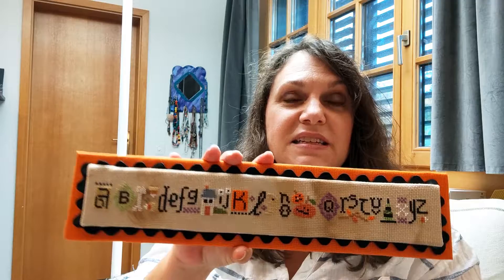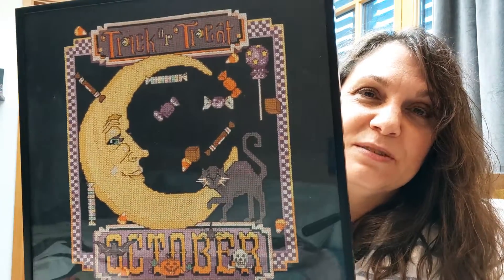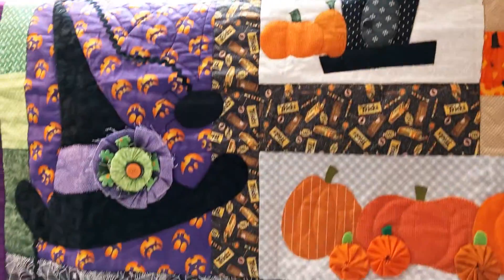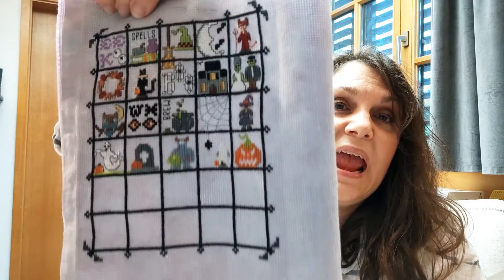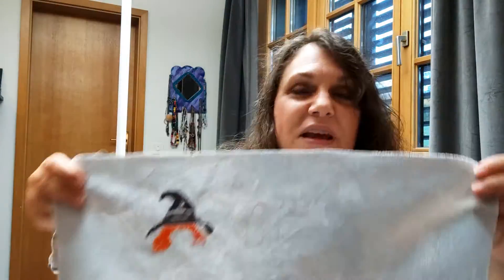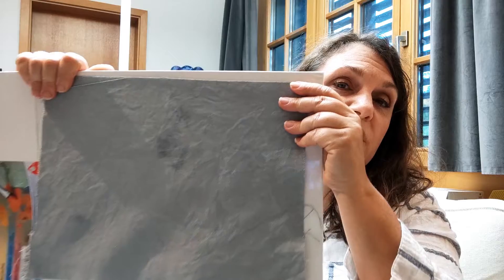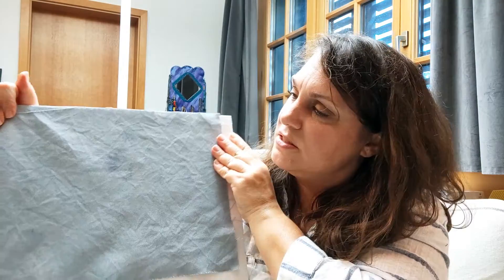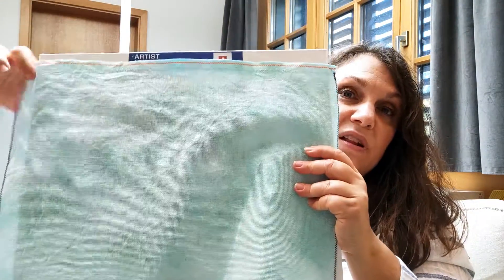Amy Flosstube 15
Designers mentioned
Pine Needles-Hallowern SAL
Lavender and Lace-Oh Christmas Tree
Prairie Schooler - 2001 Santa
Lorri Birmingham - Harvest Witch